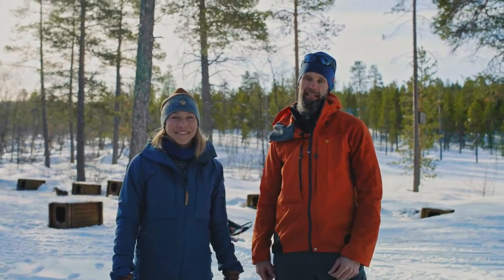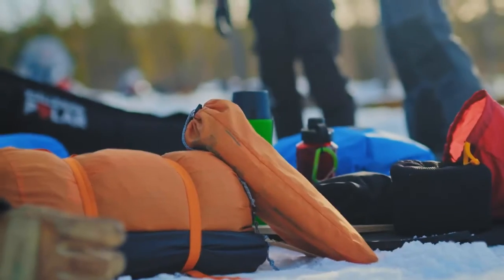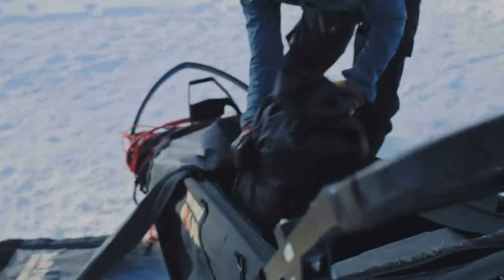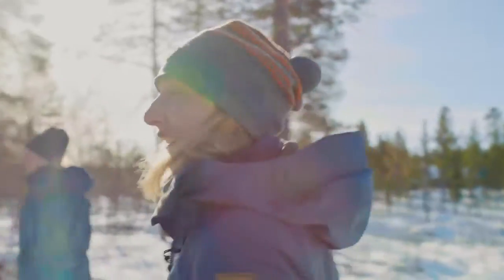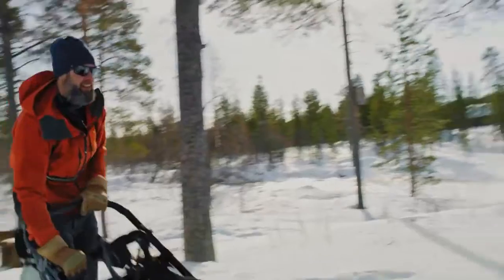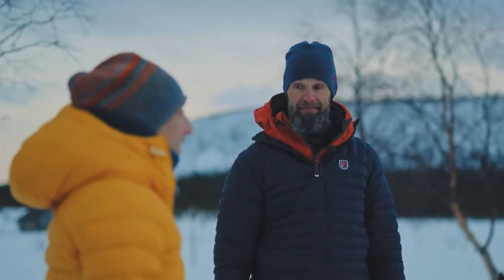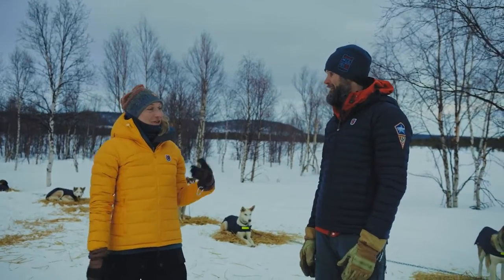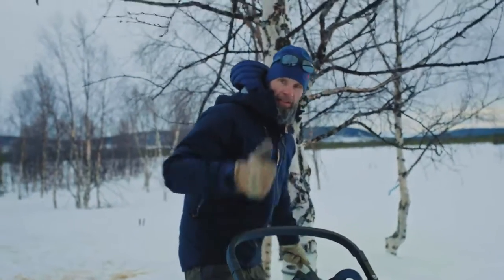How to dog sled by Fjällräven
Watch Sofia and Calle hook up with their new huskie friends and go dog sledding in the Arctic. In short, dog sledding has a steep learning curve which means that pretty much everyone can learn it in just a few hours. Here Sofia and Calle go through the basics and hand out some tips along the dog trail. For instance, how do you turn a dog sled? That and more of your questions are answered in this perfect preparation for anyone thinking about joining Fjällräven Polar. Or anyone who just likes dogs, snow and nature. Hike up!